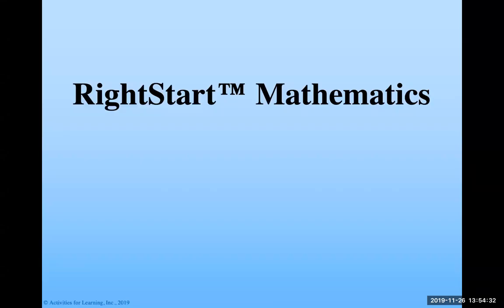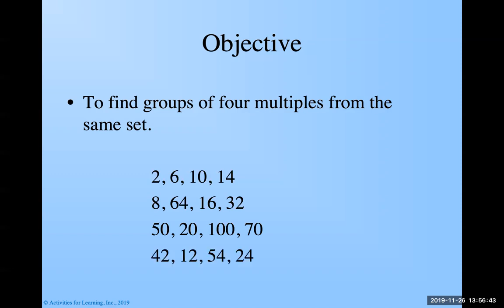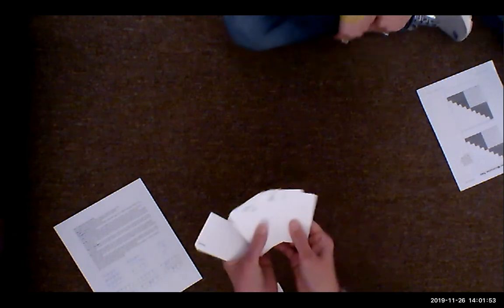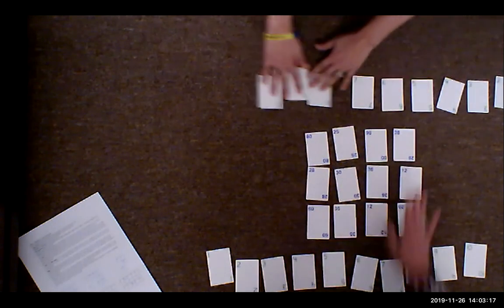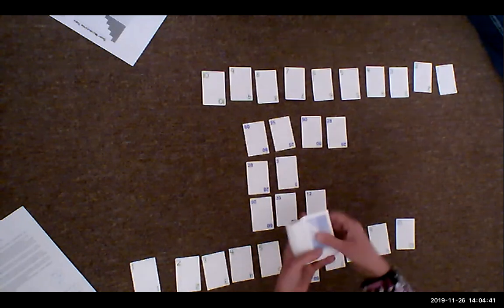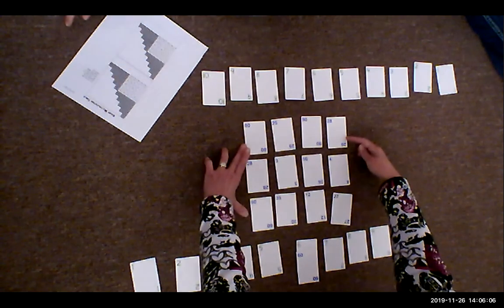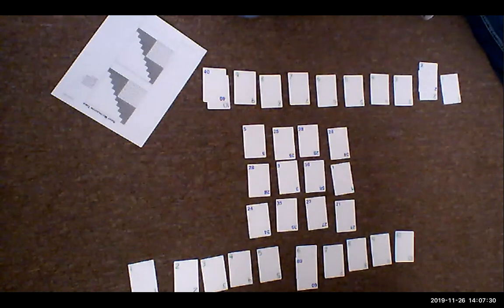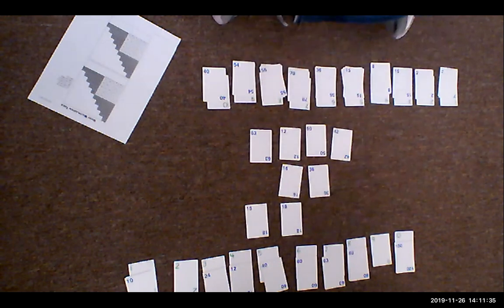RightStart Math Card Games - Finding Multiples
This is a new game from RightStart Math! This game explores learning and practicing the multiplication facts. Video is hosted by Kathleen Cotter Lawler.